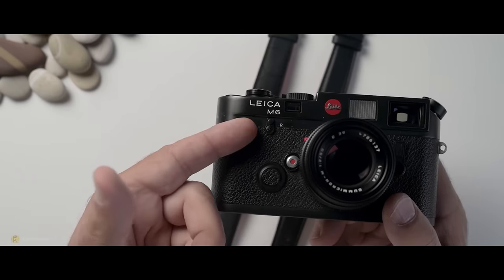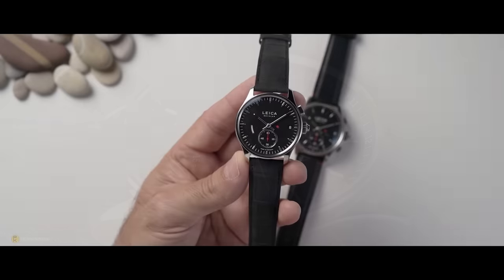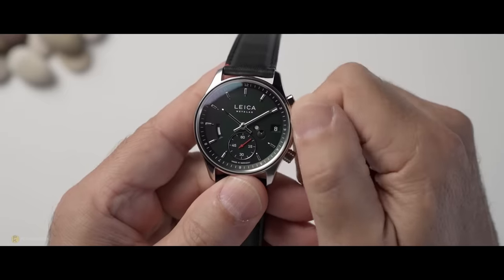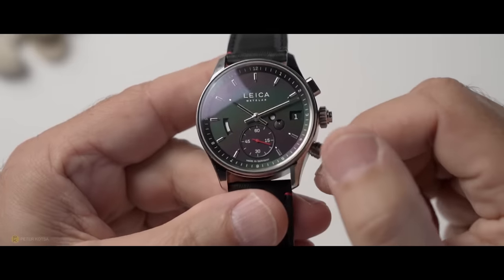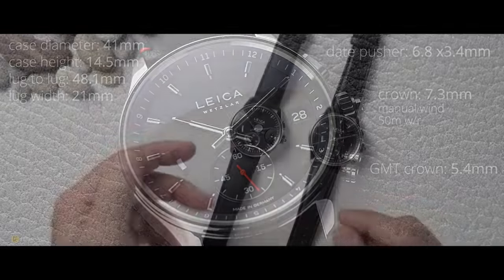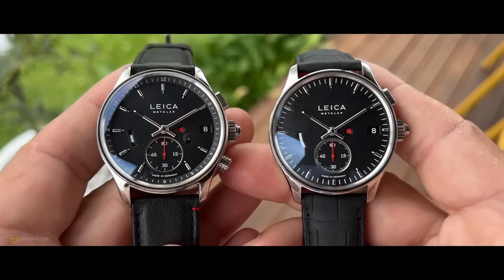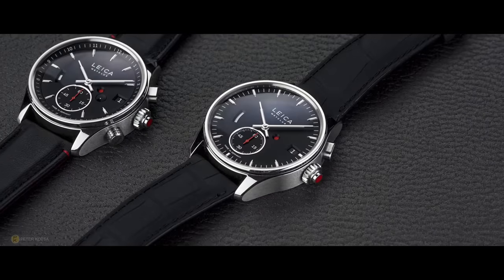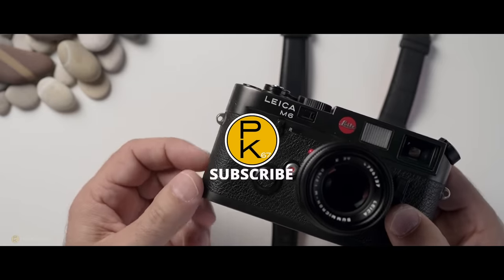LEICA Now Makes Watches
I was invited to a recent launch of the two Leica watches L1 and L2
I must say it was an exciting night and great to see something a little different.
I was fortunate enough to be able to grab these two watches for several days to enjoy and see how they feel on the wrist

These watches can be purchased from either the Melbourne or Sydney Leica boutiques

00:00 Intro
00:57 Leica Boutique
01:45 Price
02:16 What is This Watch
07:11 Specifications
07:48 Wrist Shot
08:34 Caseback Movement
09:11 Water resistance
09:38 Negatives
12:15 Final thoughts